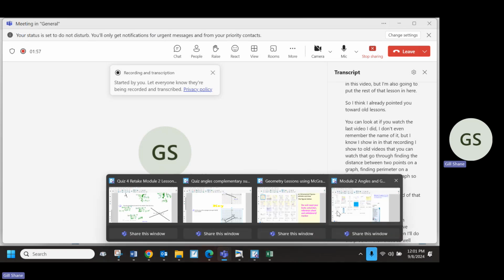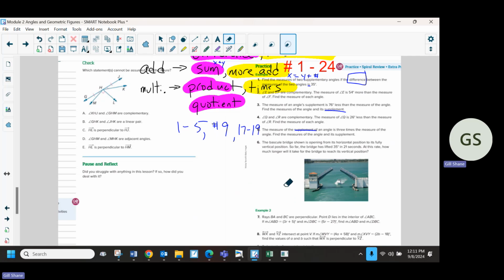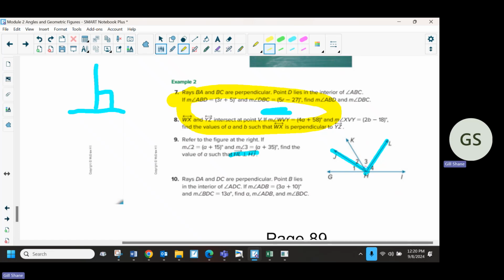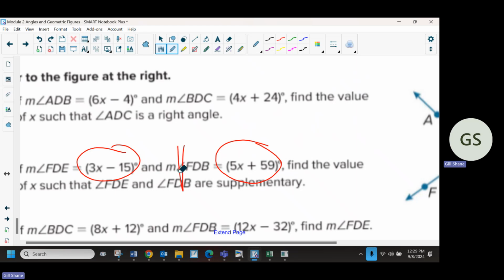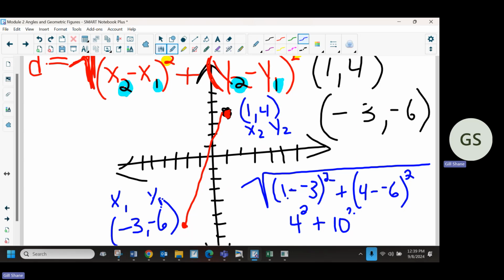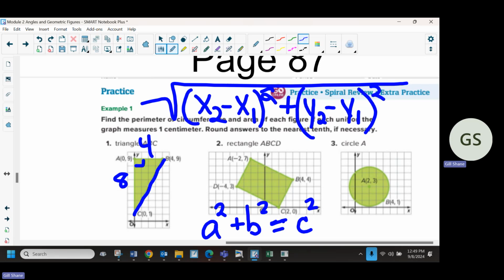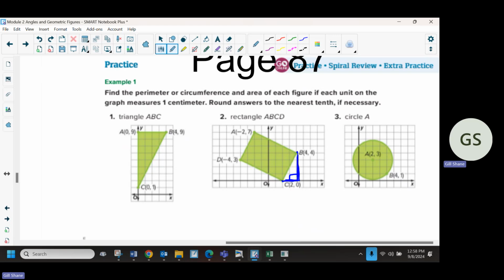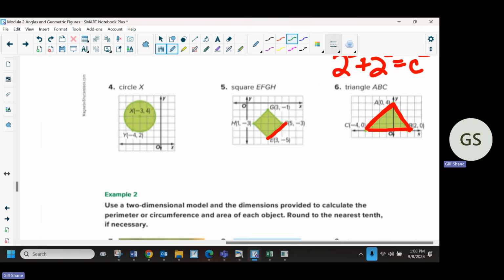Mr Gill Geo for Sept 10 quiz on comp suppl perp angles and distance formula area perimeter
This video has both practice problems worked out as well as some review and new material from lessons.